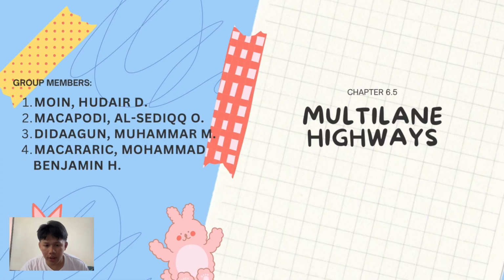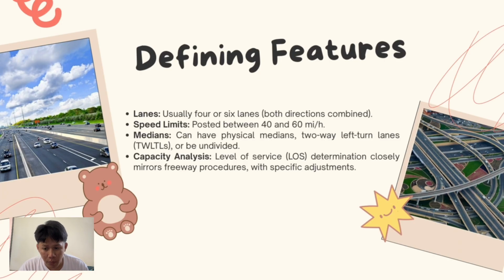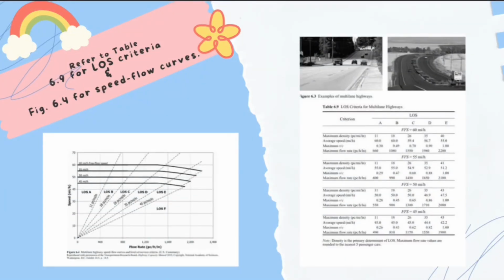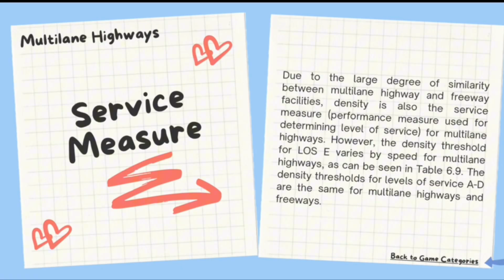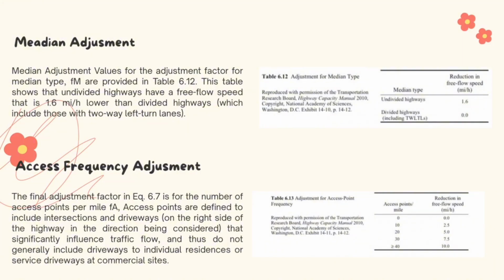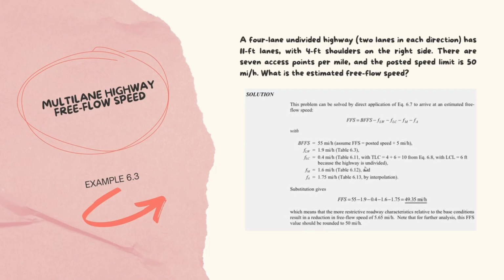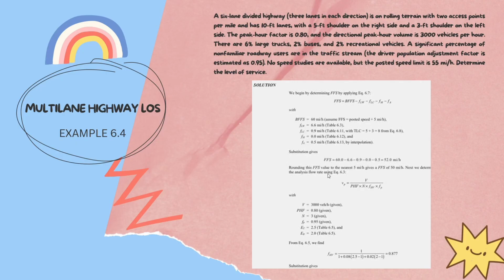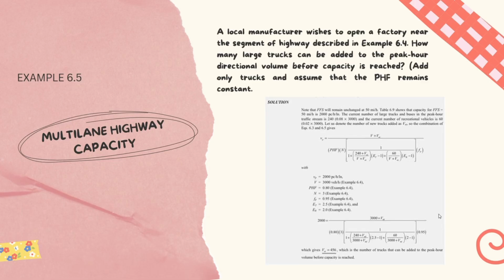Multilane Highways Chapter 6.5